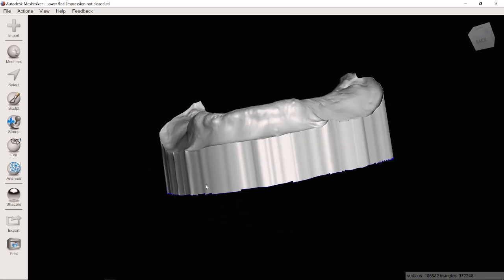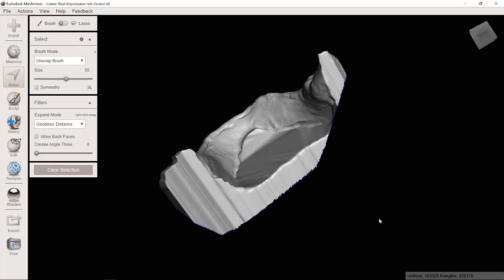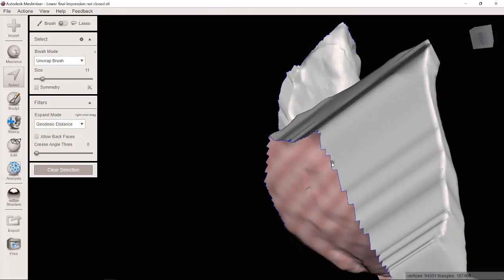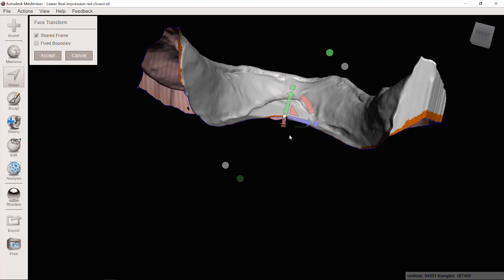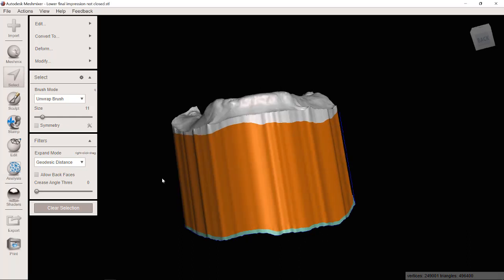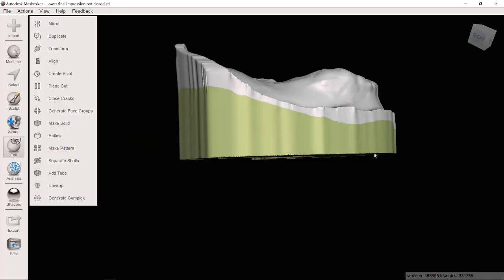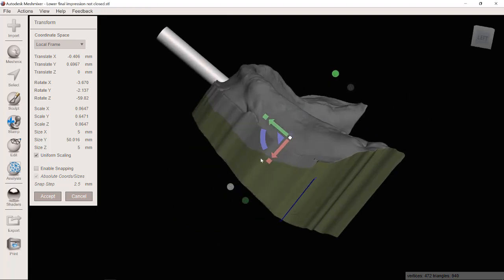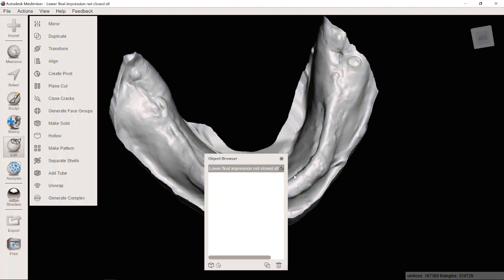Creating a solid dental model for 3d printing